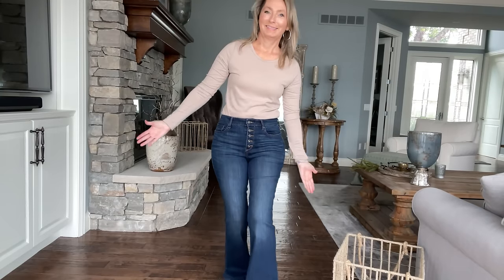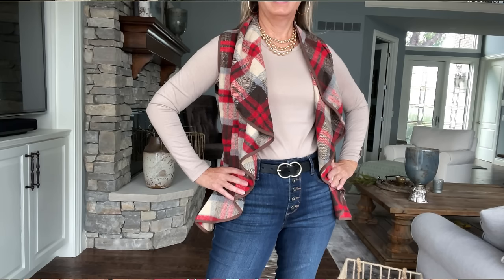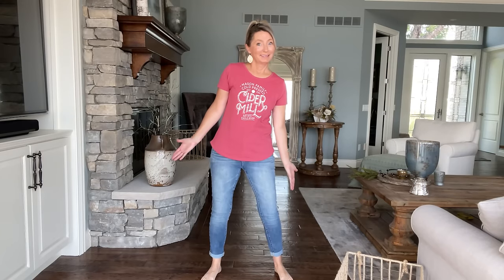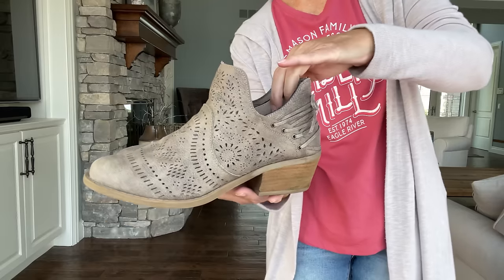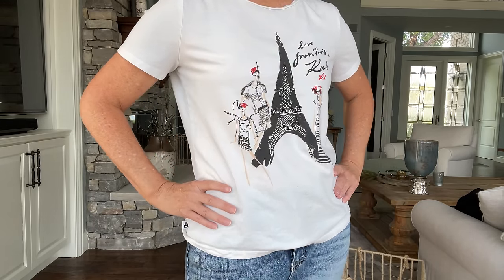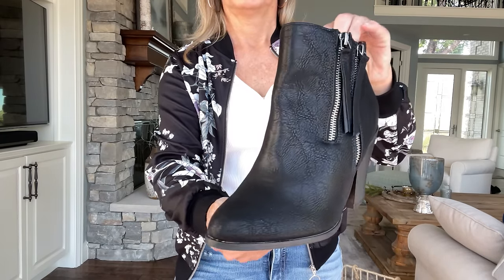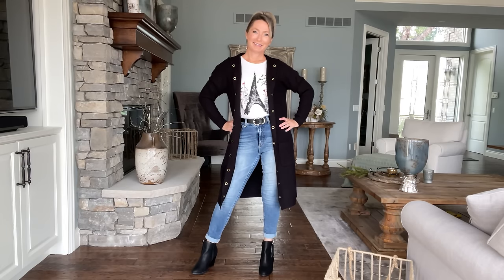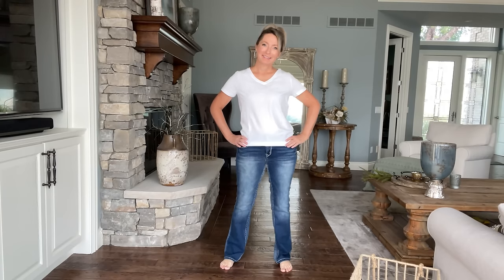How To Look Fabulous in Jeans and a T-Shirt Over 50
Today, I am showing you several ways to style jeans and a tshirt so that you can look and feel fabulous for everyday looks over 50.

🛍LINKS FOR ITEMS I COULD FIND ONLINE IN THIS VIDEO🛍

1. HIGH RISE SKINNY JEANS- From Walmart
Comes in 2 Other washes available
Sizes 4-22 (some sizes in Petite as well) Size up one from your normal in these!
56% Cotton, 26% Polyester, 13% Rayon, 5% Lycra. Machine washable
$18

2. SIMILAR OPEN FRONT DUSTER CARDIGAN- From Walmart
In Heather Grey: available in 5 other colors
Sizes XS-3XL
51% Rayon, 30% Polyester, 19% Nylon. machine washable
$16

3. BLACK BELT WITH GOLD CIRCLE BUCKLE- From Walmart
Sizes S/M-3XL
$10

4. BLACK BOOTIES- From Walmart
Comes in 5 Other colors
Sizes 5.5-12
Heel Height 3.5 inches
$36

5. BLACK GROMMET CARDIGAN- Check the Venus Website to see if they still have it
Venus.com

6. BOOTCUT JEANS FROM AMAZON
Make sure you size up 3 sizes in these

7. SILVER HOOP BELT- From Walmart
Sizes S/M and L/XL
$10

8. CHAIN DETAIL ESPADRILLE SLIDES- From Walmart
Comes in Bone or Black
Sizes 6-11 (size down if you are normally a half size)
$24

9. KHAKI BLAZER- FROM AMAZON
Stay with your normal size

10.  LAYERED GOLD BALL CHAIN NECKLACE- From Nordstrom

11. MID RISE STRAIGHT LEG JEAN- From Walmart
In Light Wash...2 other washes available
Sizes 4-22 (some petite sizes available also)
70% Cotton, 28% Polyester, 2% Spandex...machine wash
$18

12. MAUVE SNAP FRONT CARDIGAN- From Zulily

13. JEAN JACKET- From Walmart
Pink is sold out but they have other washes available
Sizes XS-3XL (stay with your normal size)
$20

14. BUTTON FRONT FLARE JEANS- From Walmart
6 washes to choose from
Sizes 00-22. (stay with your normal size in these)
59% Cotton, 28% Polyester, 12% Viscose, 1% Spandex
Machine wash. $29.50

15. TAN LONG SLEEVE TSHIRT AND FLANNEL CARDIGAN- From Amazon in my storefront

FTC Legal Disclaimer - Links found in my video description boxes may be affiliate links, which means that I will make a small commission on the sales of those items (at no additional cost to you). What I make goes back into supporting this channel so thank you so much in advance for your support!!! 🥰

Height: 5'4
128 LBS
Top and dress size: Small or size 6